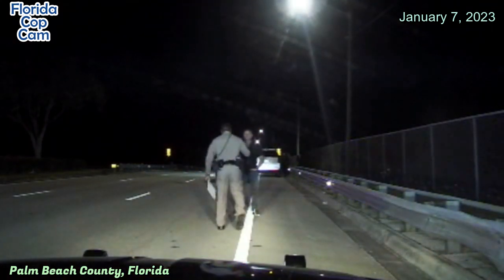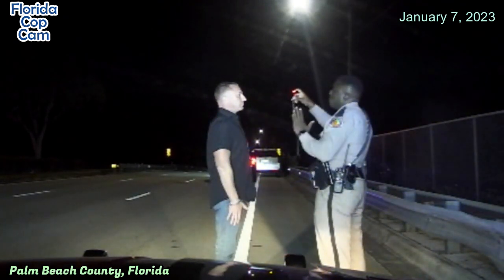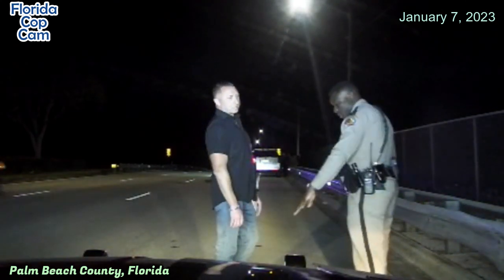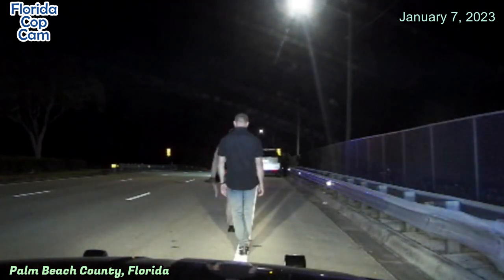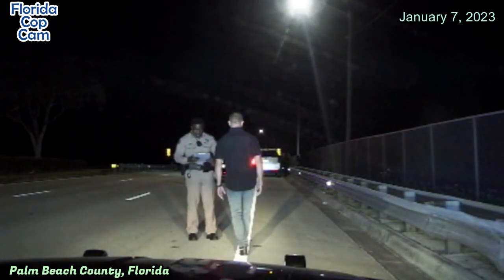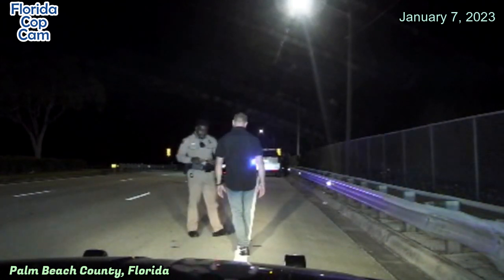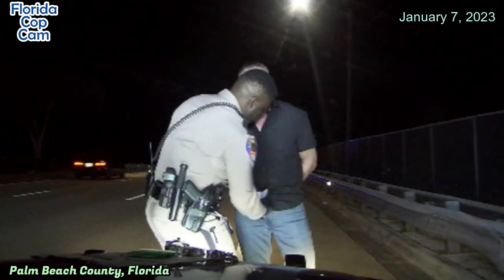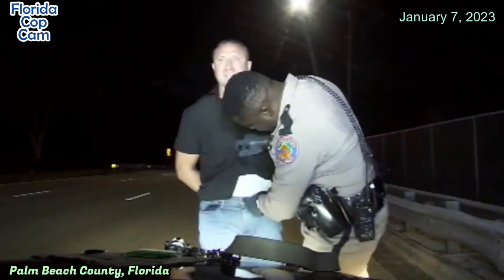Busted for DUI - Palm Beach County, Florida - January 7, 2022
Florida Highway Patrol